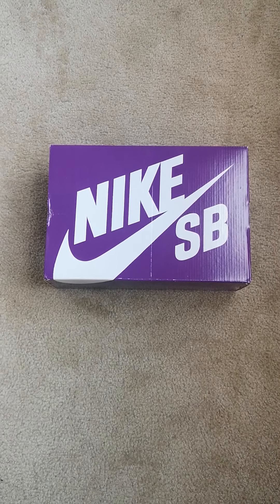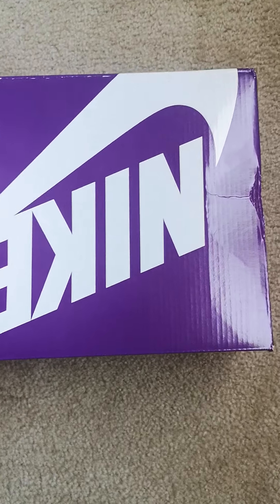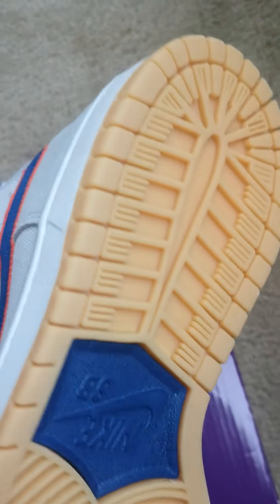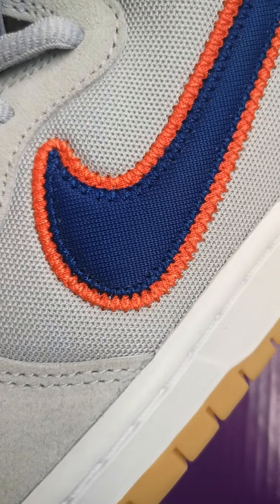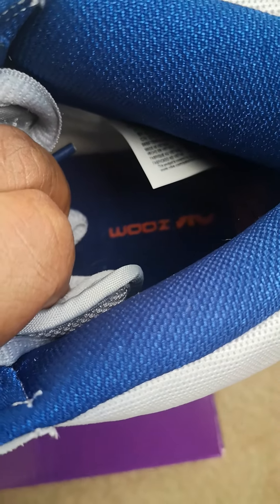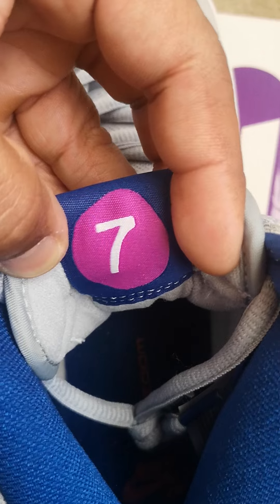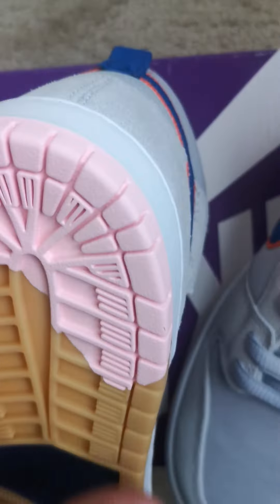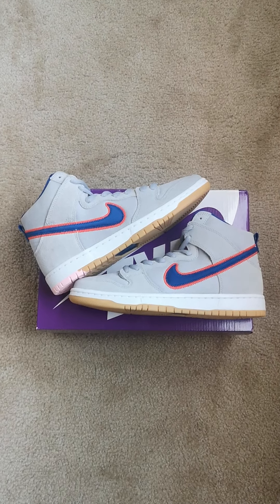Today's Pick Up: Dunk High SB New York Mets